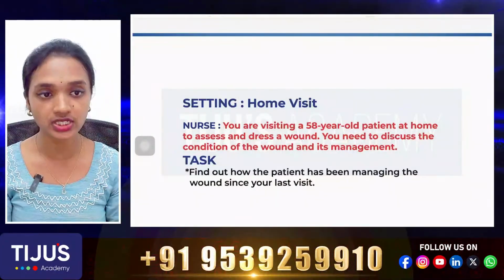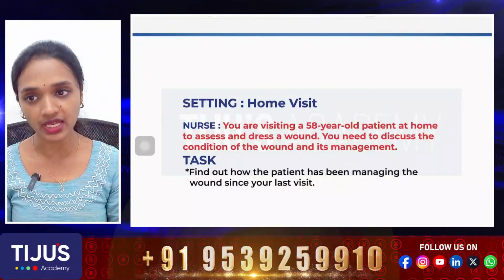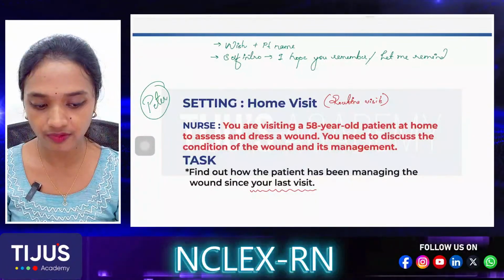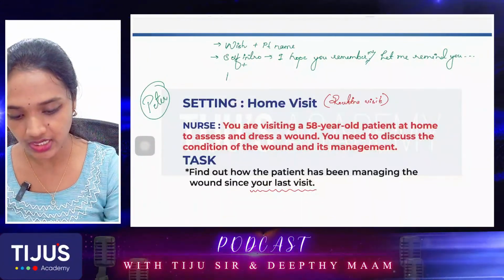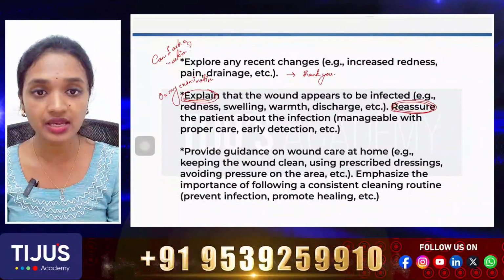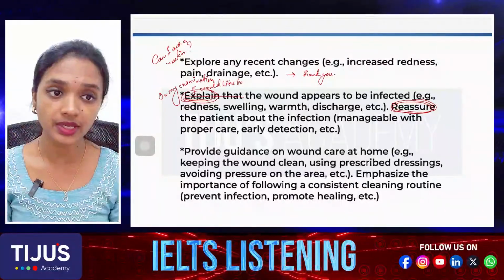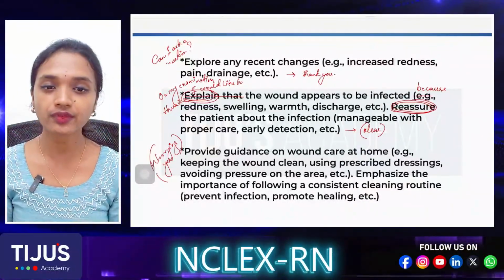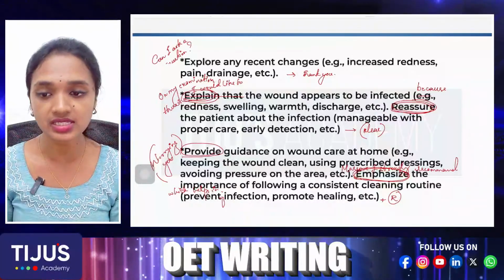HOME VISIT ON WOUND MANAGEMENT